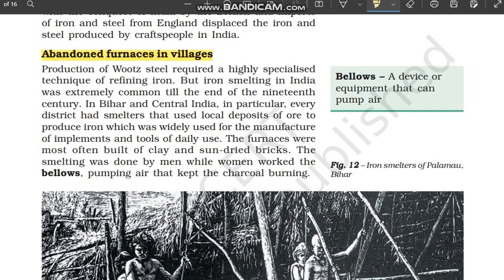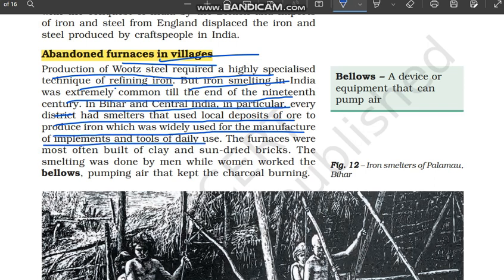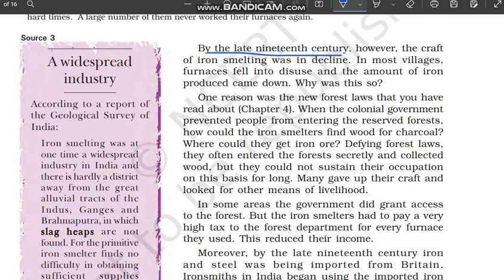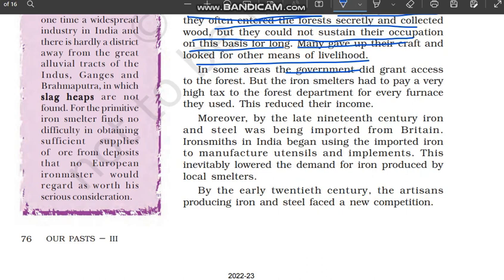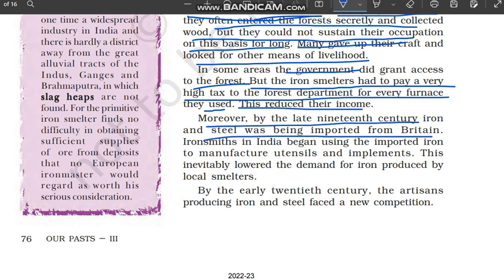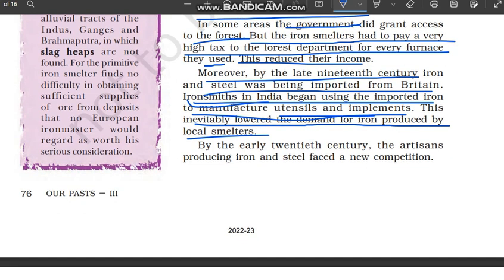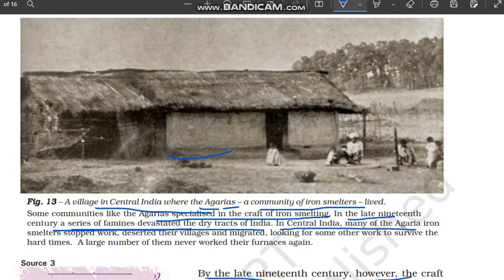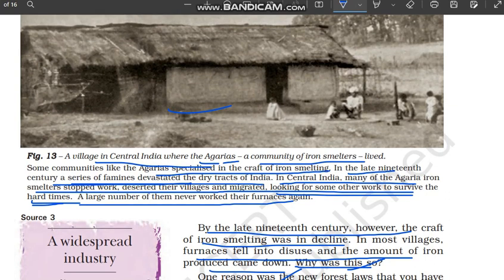Abandoned furnaces in villages | Class 8 History chapter 6 | UPSC@internet_learning​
Abandoned furnaces in villages
 | Indian Textiles and the World Market | Weavers, Iron Smelters and Factory Owners

 | class 8 History Chapter 6 @internet_learning  | NCERT| UPSC

Hello Learners,
Welcome to the channel @internet_learning

Class: 8
Subject: History
Chapter: Weavers, Iron Smelters and Factory Owners

In this video the topic - "Abandoned furnaces in villages
" of "NCERT History Class 8 Chapter 6" - "Weavers, Iron Smelters and Factory Owners" is explained in very simple and detailed manner. Both Hindi and English languages are used while explaining "Abandoned furnaces in villages" of chapter 6 History 8" - "Weavers, Iron Smelters and Factory Owners" so that you can understand more easily.